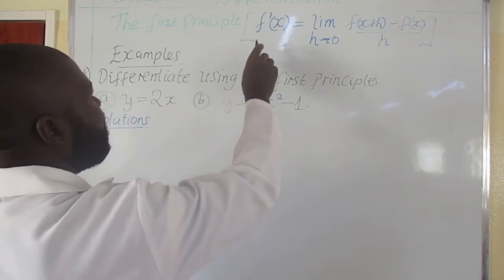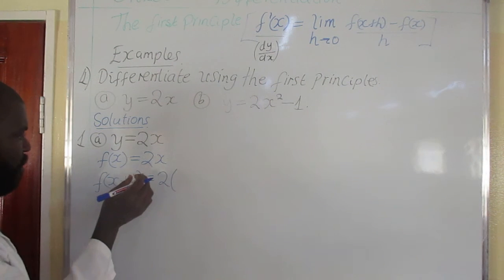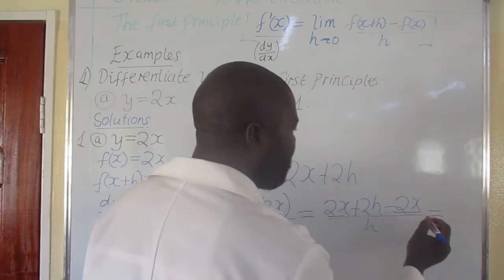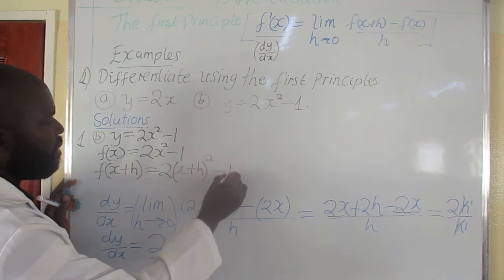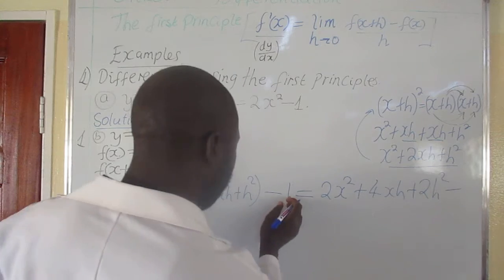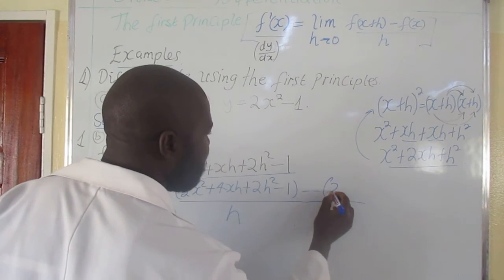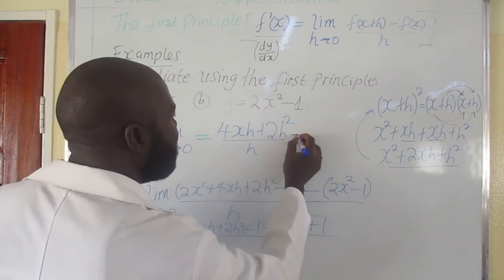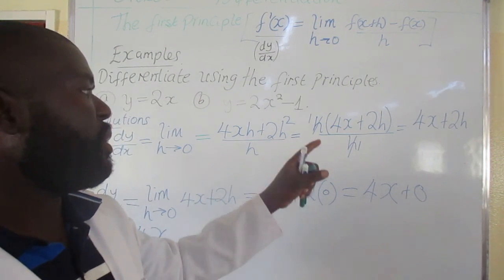Introduction to Calculus - Differentiation using the first Principles